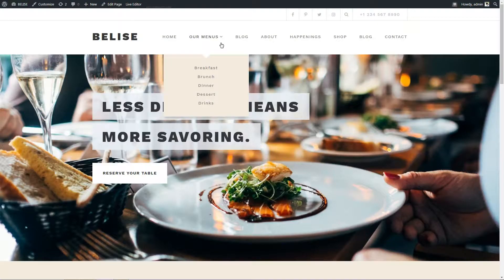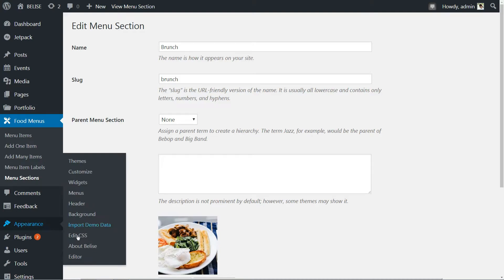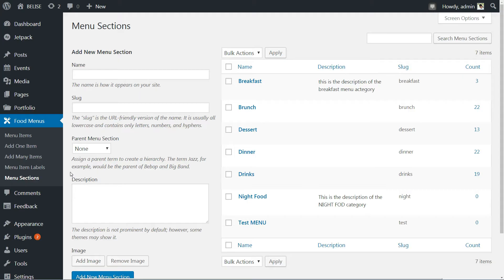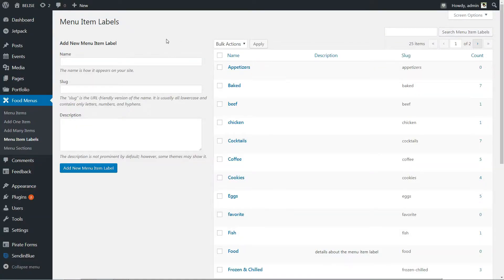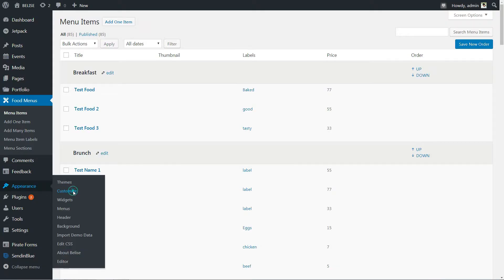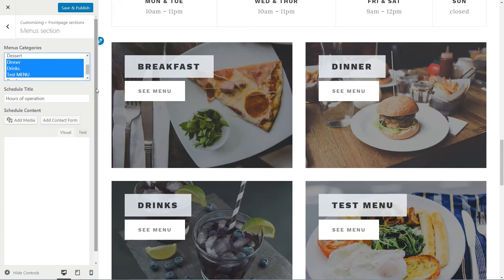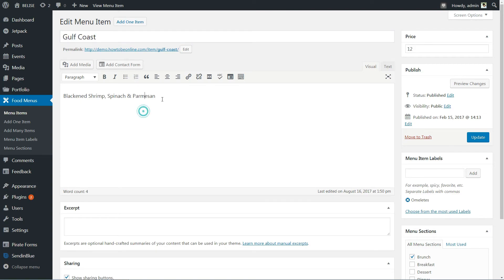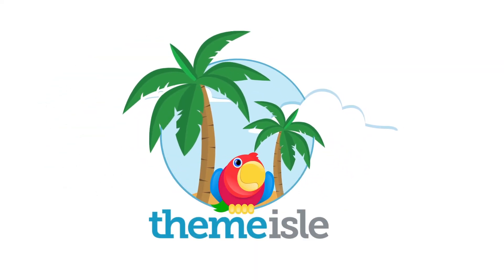Belise Food Menu: How To Add Items To Belise WordPress Theme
In order to create your food menu you have to follow the steps in the video.

And that concludes the video tutorial to add food menu to front page of Belise, the most recent theme in the ThemeIsle family. We would be more than happy if you’d take a look and shared your thoughts with us.